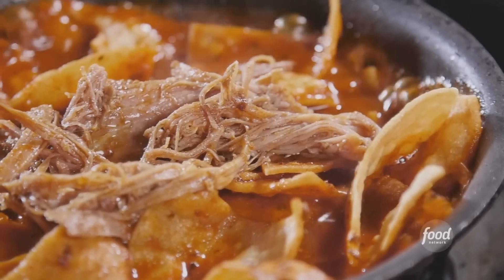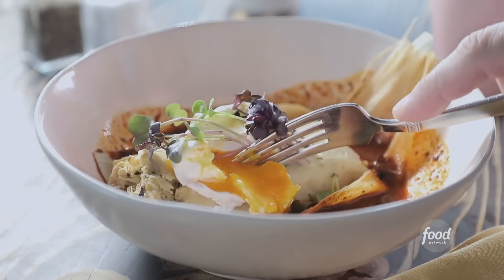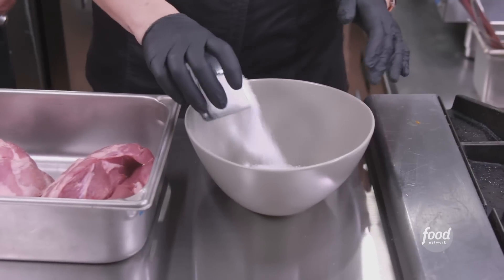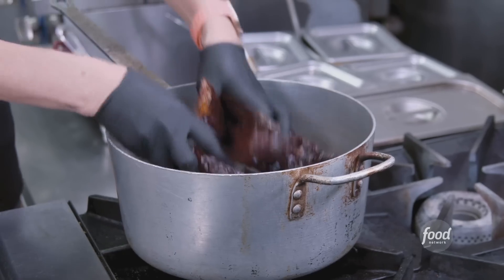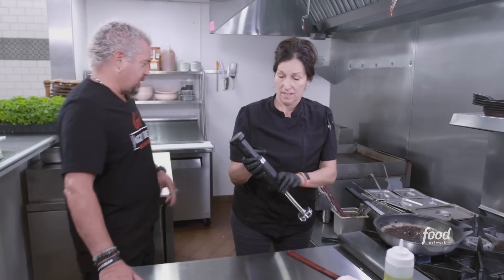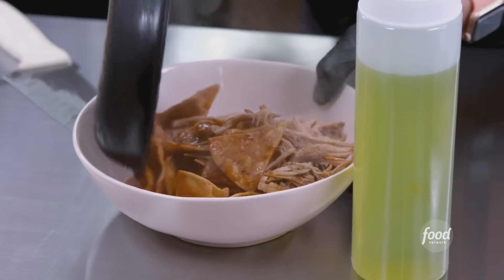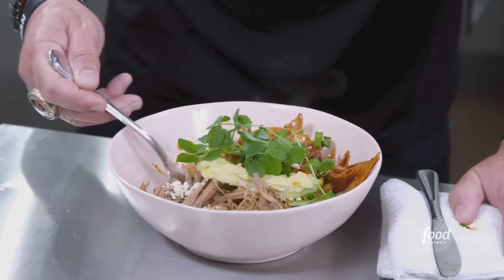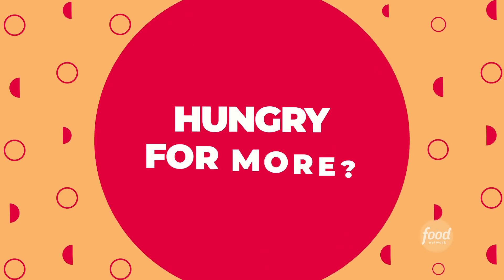Guy Fieri Eats Mom's Red Chile Chilaquiles | Diners, Drive-Ins and Dives | Food Network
Guy tastes the chilaquiles with tender pulled pork and red chile sauce at Chula Artisan Eatery in La Quinta, CA!